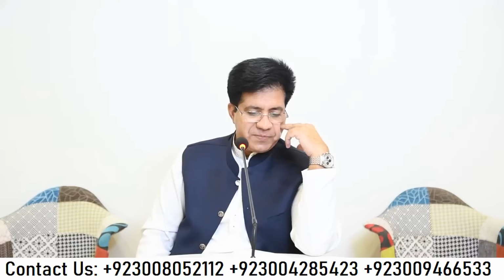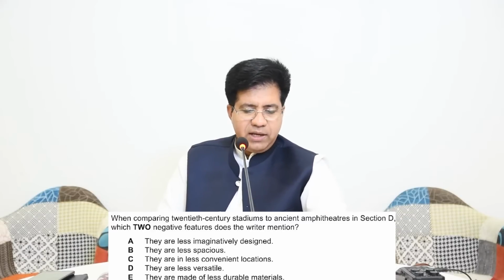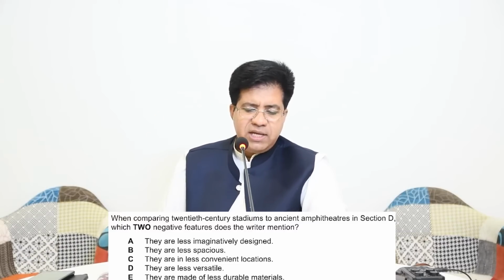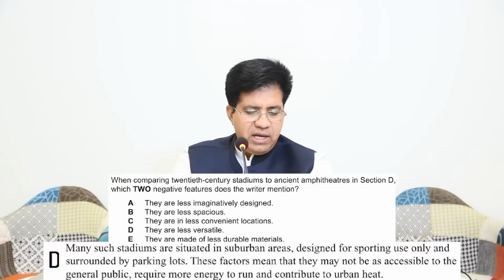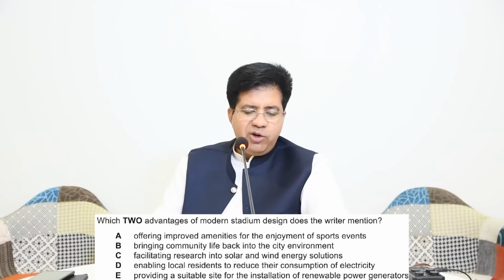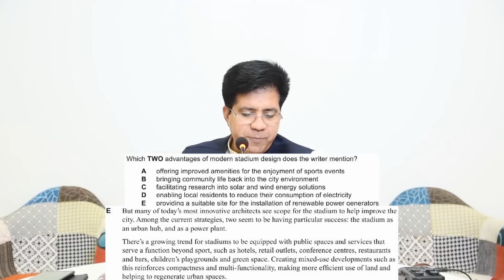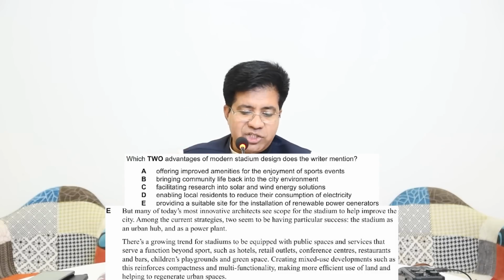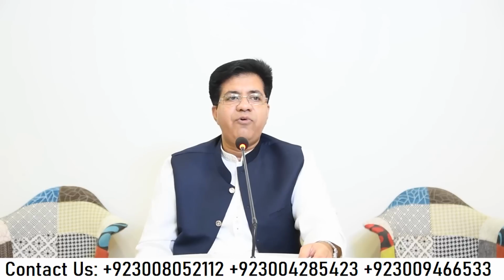ACADEMIC IELTS READING - 3 Killer STRATEGIES By Asad Yaqub